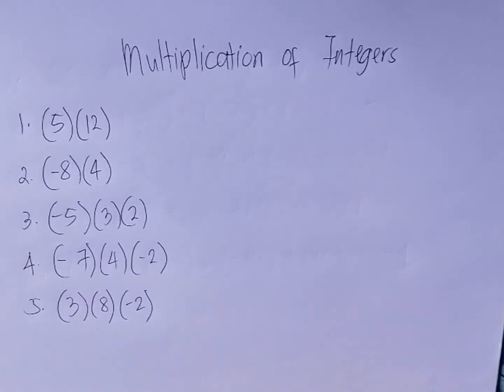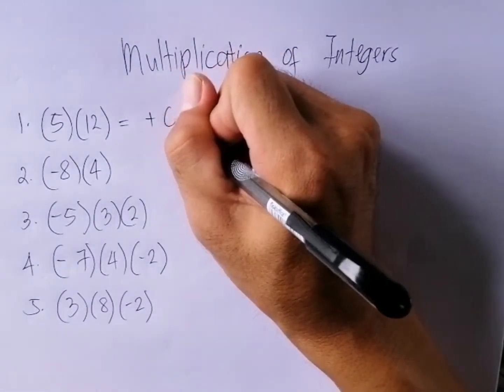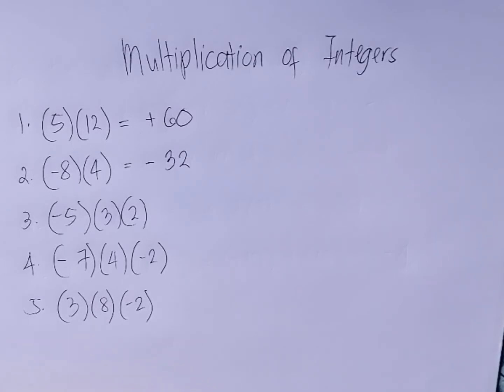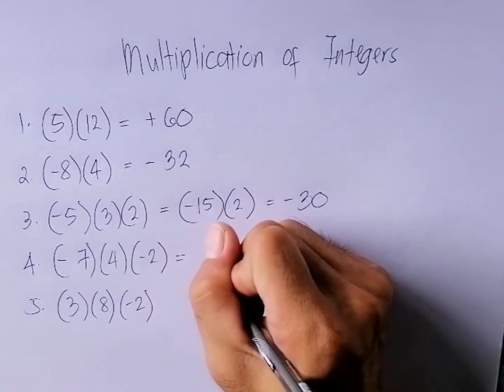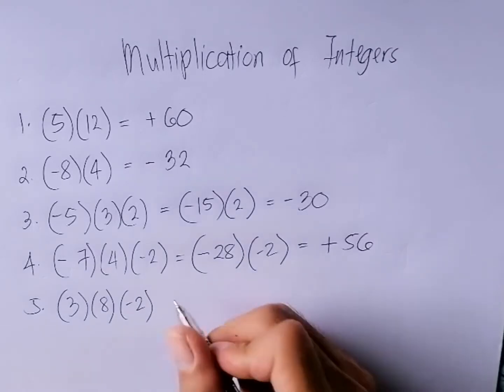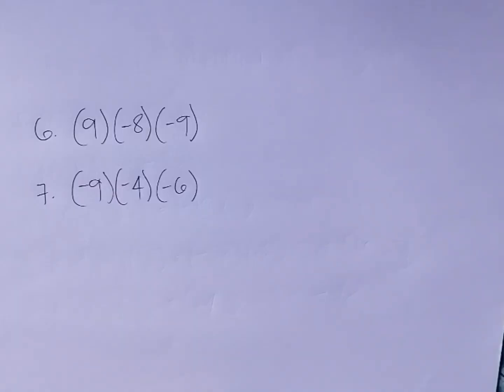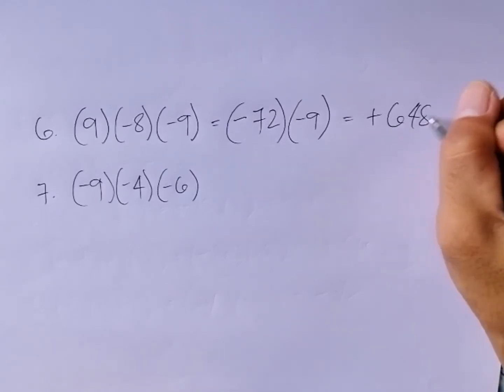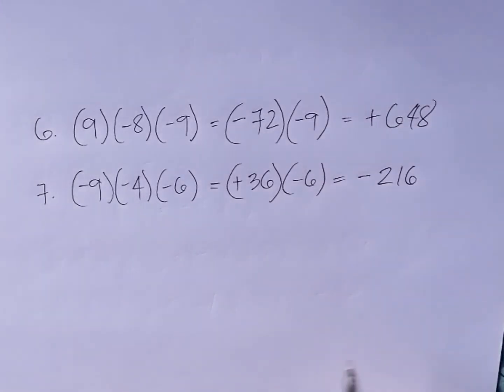Multiplication of Integers (@mathtricks957 )